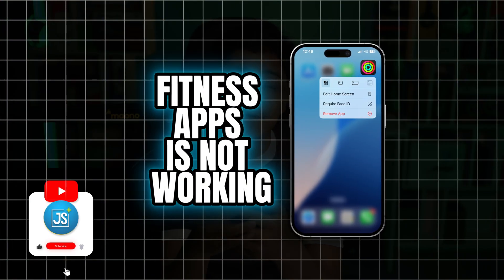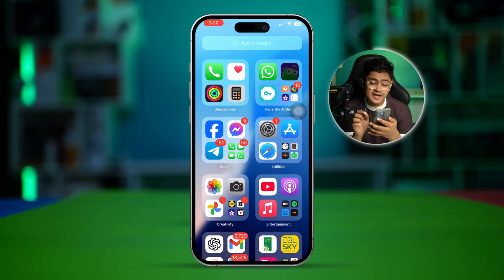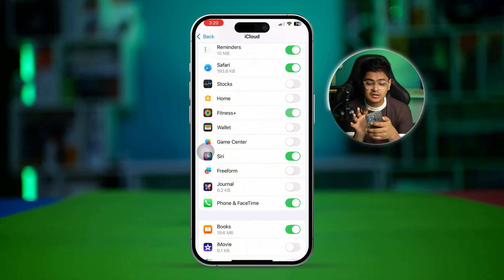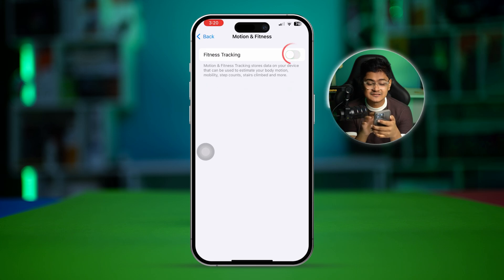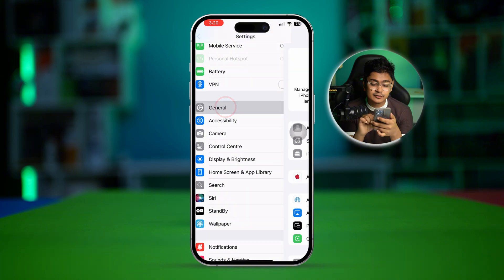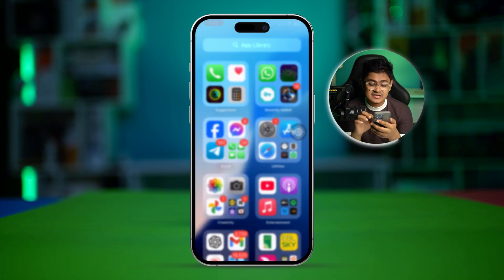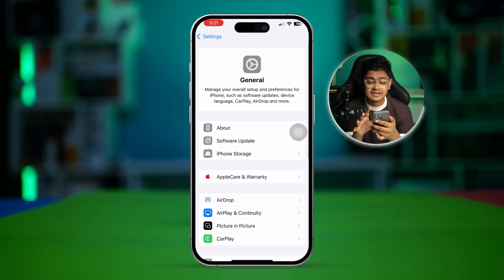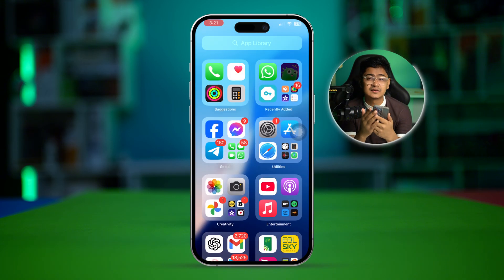How to Fix Fitness App Not Working on iPhone | Resolve iPhone Fitness App Issues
Is your Fitness app not working on your iPhone? Don't worry; I’ll help you get it back on track! In this video, I’ll show you effective solutions to fix the Fitness app issues on your iPhone. Whether it’s not opening, not syncing with Apple Watch, or showing inaccurate data, these steps will help restore normal functionality.

From checking settings to troubleshooting sync issues, I’ll cover everything you need to get your Fitness app running smoothly again. Let's dive in and get your iPhone's Fitness app working like it should!